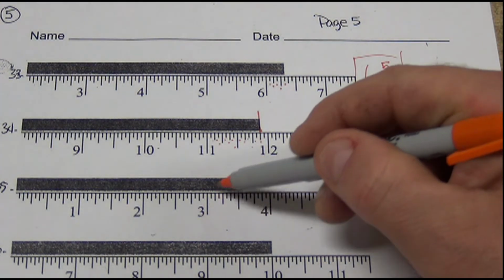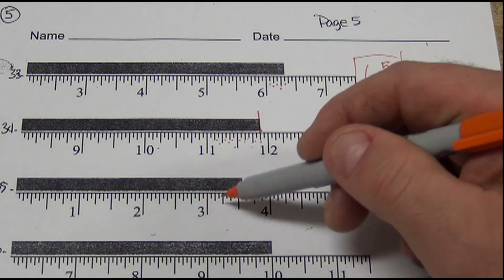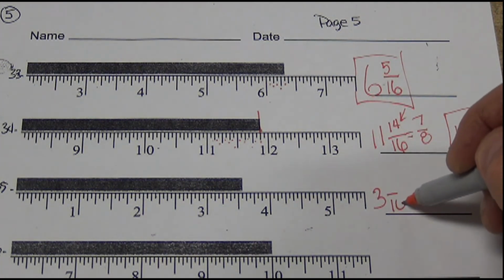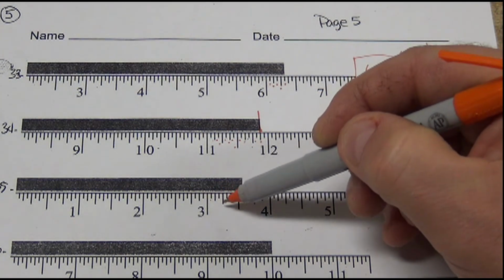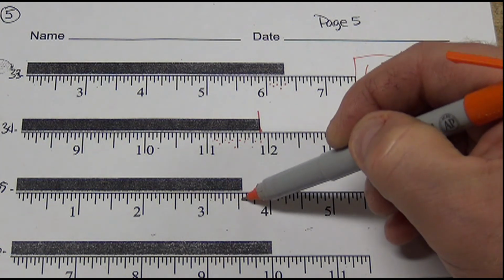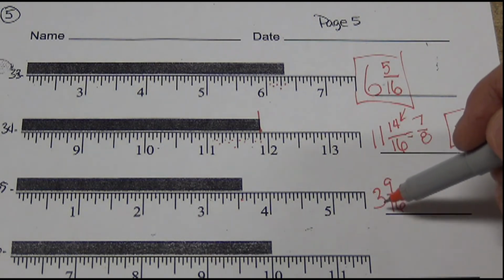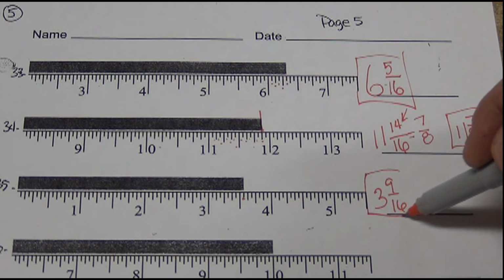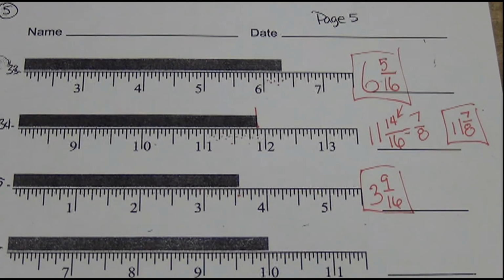MEASURING PART 2 - WHOLE NUMBERS & FRACTIONS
This measuring video takes simple fractions measuring a step further.  This video incorporates the whole number and the fraction.